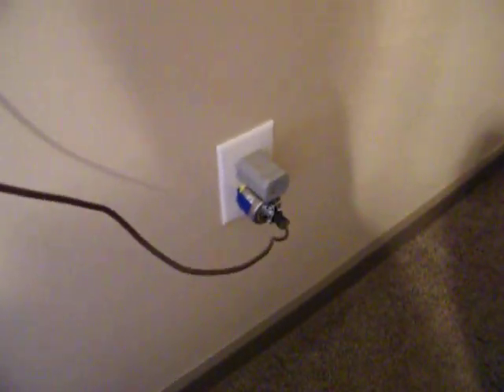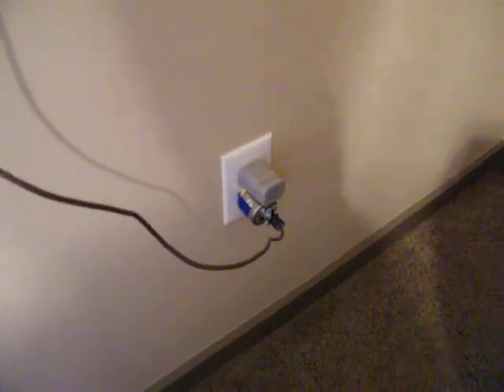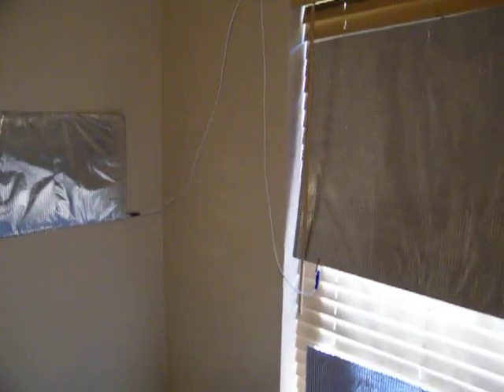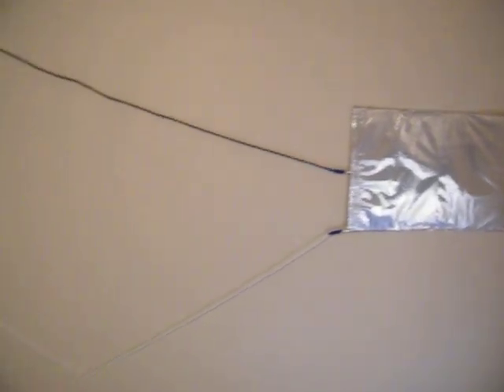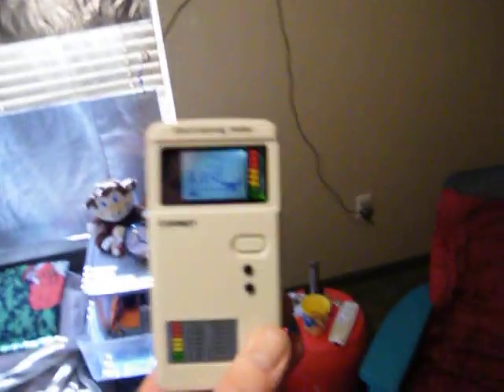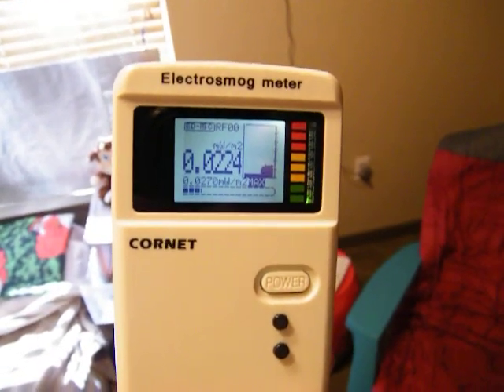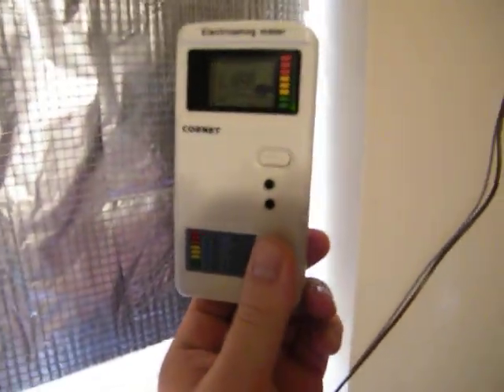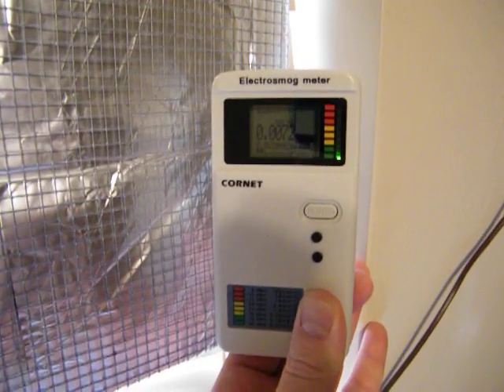RF/ELF scan on my home made frequency jammer.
Ok, so I finally completed my home made frequency jammer that I created & call "Tesla Coil Frequency Jammer Faraday Cage Panels." I do an RF scan for you to show you how they are working. I knew they were working, but obviously you didn't. I know that I've made a brief video of this before but this is a more detailed Video proving to you that my creation is working well. I'm still learning the logical technological side of this & just wanted to help others out. Even if you aren't a Targeted Individual this device will help jam/deflect/absorb any & all harmful frequencies including power lines, cell phones, wi-fi routers,etc. And your devices will still work with this design, it just forces them to function on a less harmful frequency. Which means they might function slower, but it is much healthier this way!!!